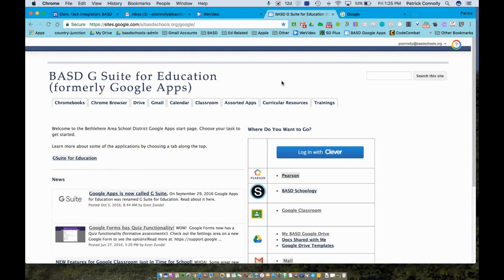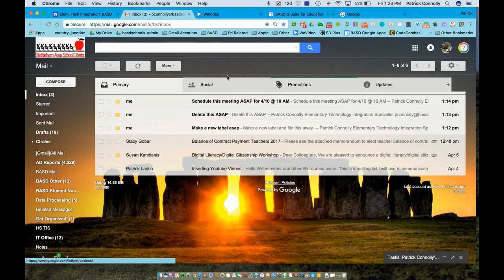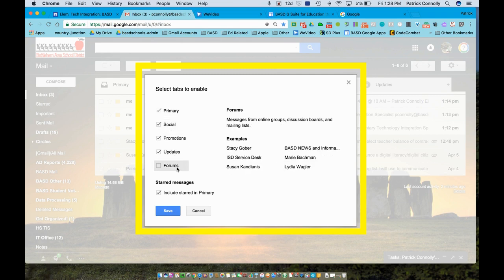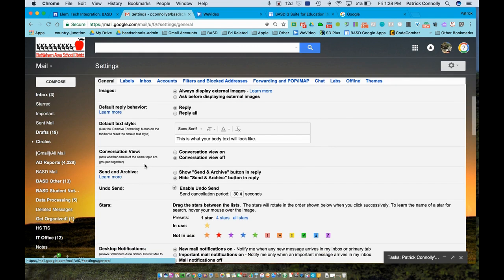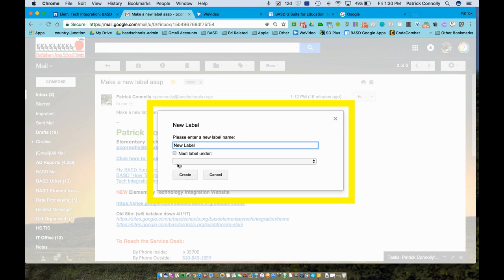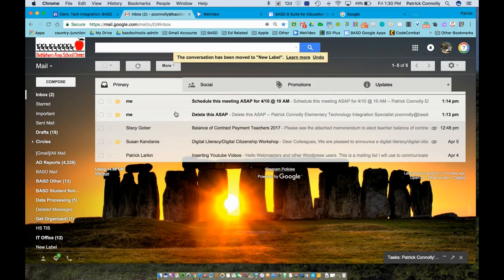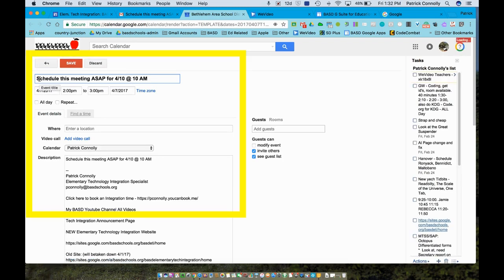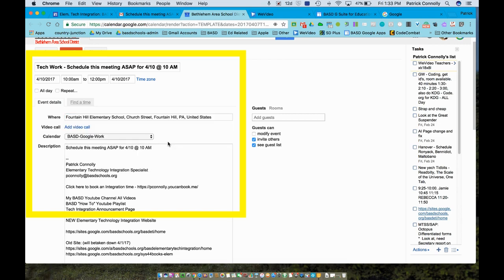Google Account - Google Mail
GMail Part 1:  Learn how to navigate to your Gmail page (using the Chrome Browser), configure your inbox, look at some settings, and make labels, delete mail you don't need, and send emails directly to your Google Calendar!